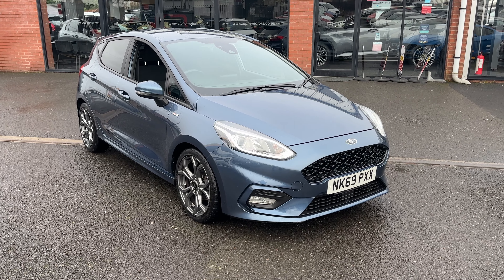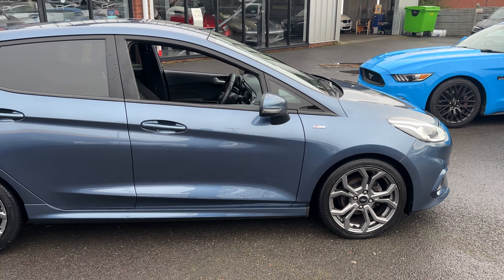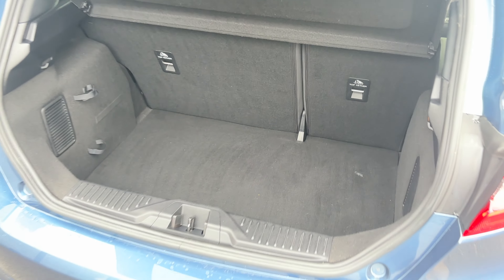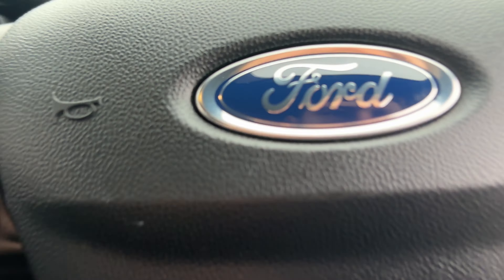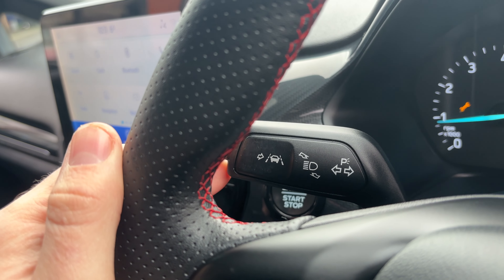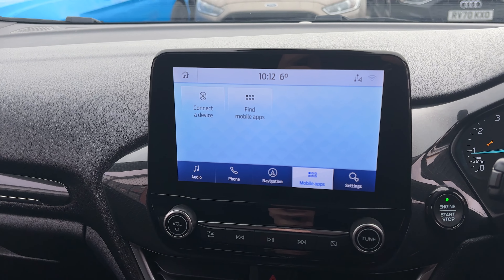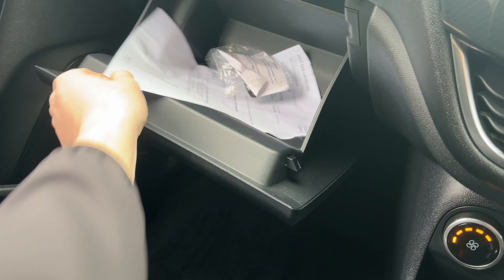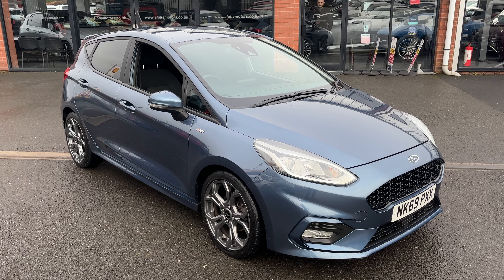Ford Fiesta 1.0T ECOBOOST ST-LINE EDITION HATCHBACK 5DR PETROL MANUAL EURO 6 (S/S) (95 PS)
Alpha Motors a family-owned award-winning business for over 40 years in Wigan are proud to present this high-specification Ford Fiesta EcoBoost ST-Line Edition.
Presented in Dark Blue paintwork and sitting on 17-inch alloys.
Inside boasts a Fine Black and red accent cloth interior with Gloss Black Trim.

Great spec car with Day time LED running lights, folding parked mirrors, thog lights, rear parking sensors, tire inflation kit, multi-function steering wheel, speed limiter, cruise control, auto lights, full electric wheels with child lock, touch screen entertainment screen, Sat Nav, Bluetooth, Apple car play, Android auto, voice control, climate control.